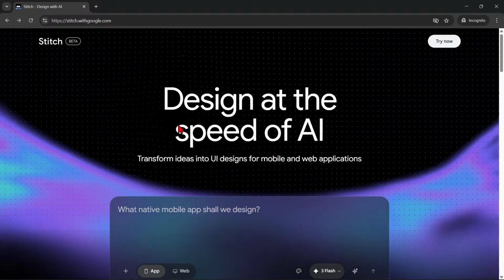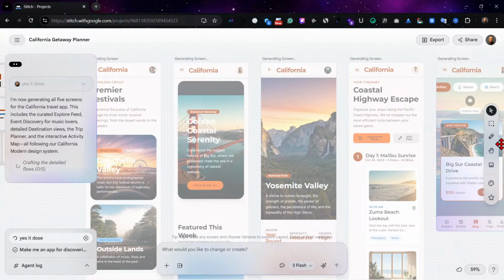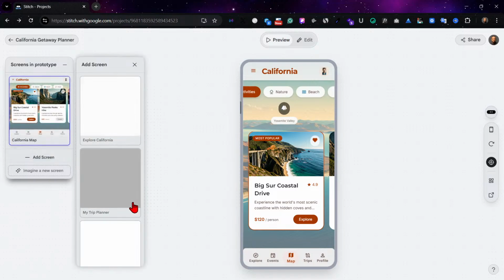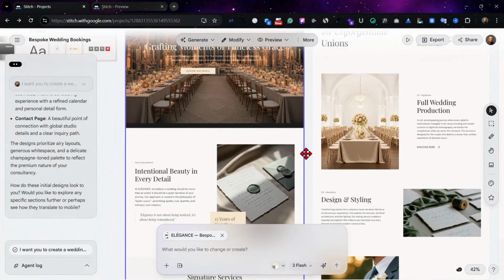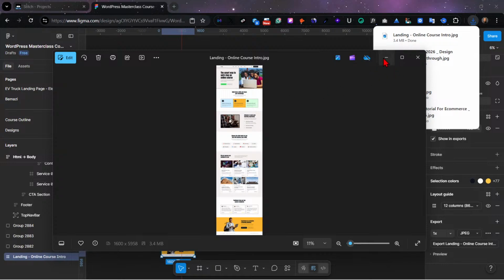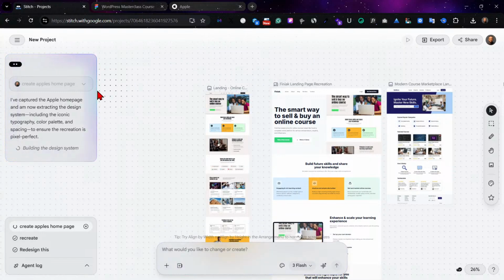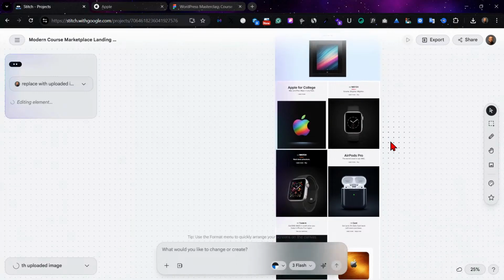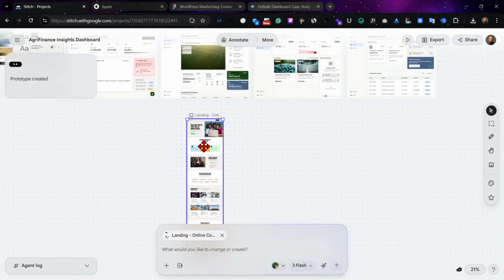Google Stitch AI 2026 | Design Generator | Walkthrough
Welcome to the complete walkthrough of Google Stitch AI (the massive 2026 update)! Google Labs has officially changed the game for UI/UX design. In this video, we dive deep into Stitch’s new AI-native infinite canvas to see how it turns simple text prompts, rough sketches, and even voice commands into high-fidelity, production-ready interfaces.